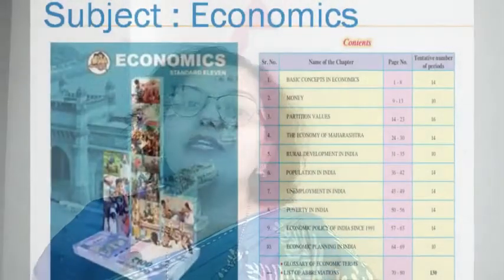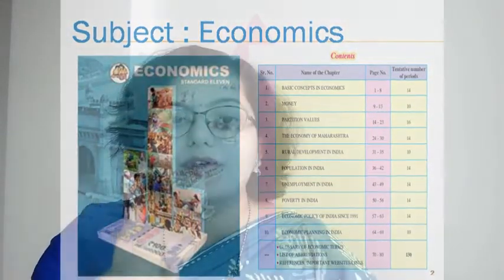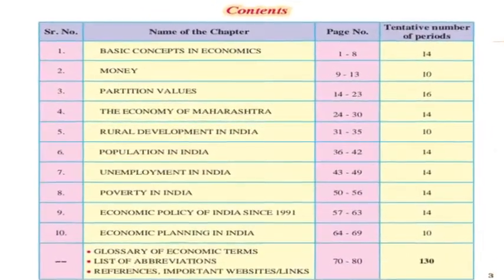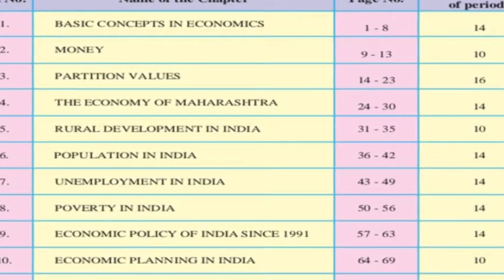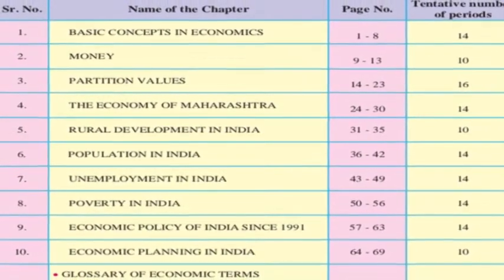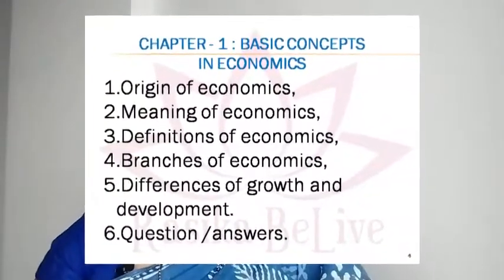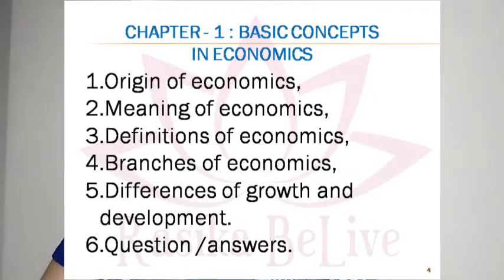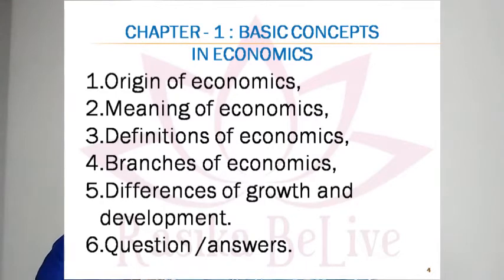38RB Video on Economic 11 class book index reading.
Economics 11th Standard HSC Maharashtra State Board chapter 1 (Basic Concepts in Economics) include all questions with solution and detail explanation. This will clear students' doubts about any question and improve application skills while preparing for board exams. The detailed, step-by-step solutions will help you understand the concepts better and clear your confusion, be free to ask any question and query if you have.
        for handwritten notes fallow me on a various social platform like
Id "rasikabelive247"

Knowledge Updates;
on.
Rasika BeLive ____ "life is too keep on learning."
by Rasika Dixit Hatolkar